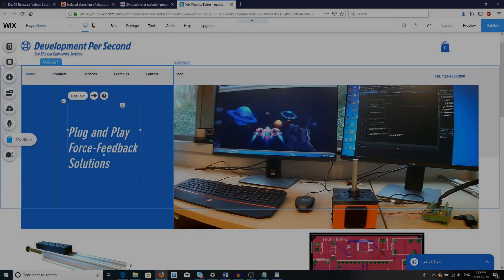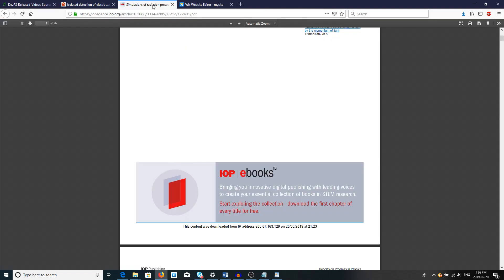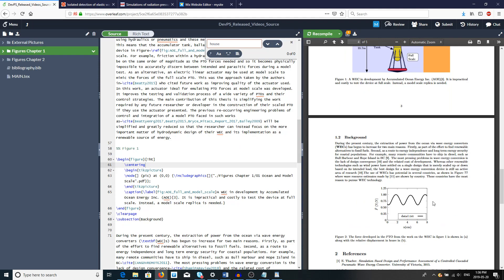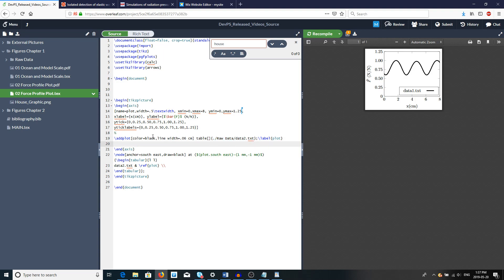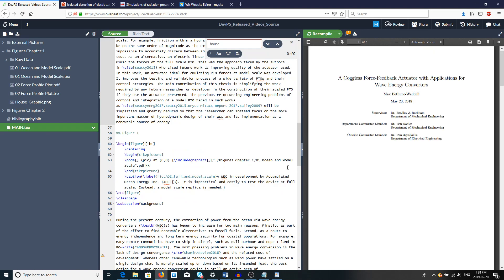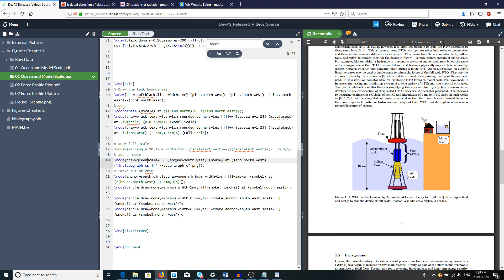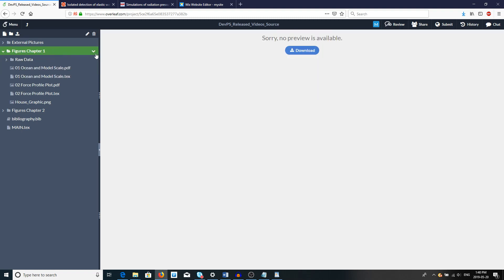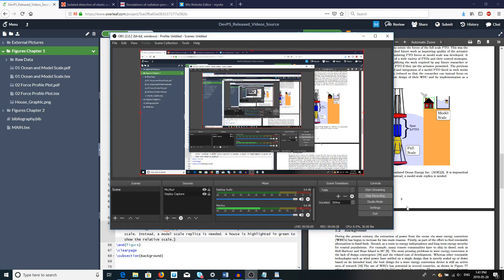Latex Tutorial- Thesis organization with Tikz & Pgfplots in Overleaf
A tutorial showing a good way to organize your external image or Tikz-made figures when you have a large file with many chapters and figures. The example and source code can be found at